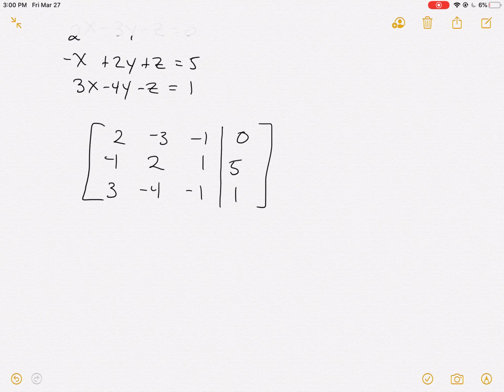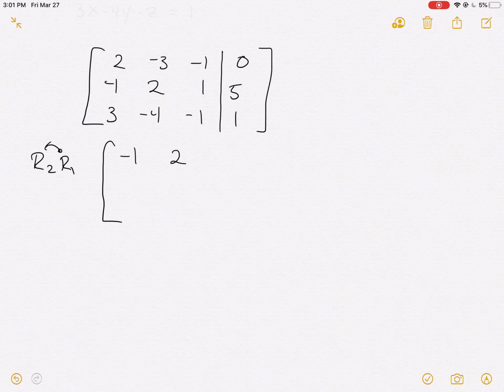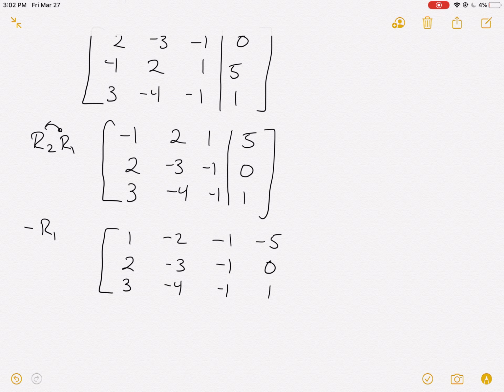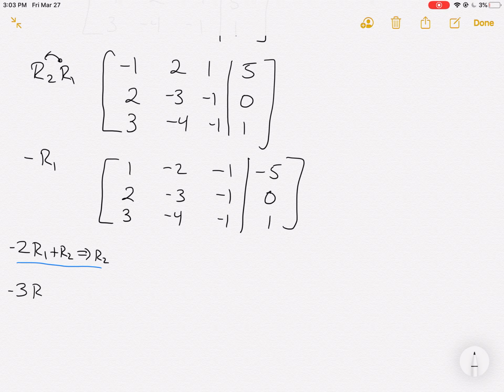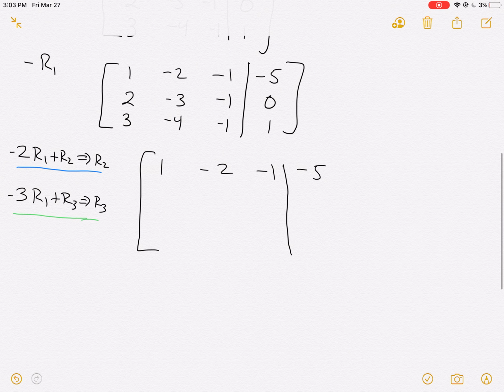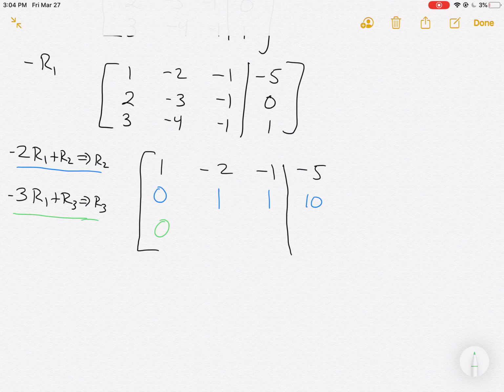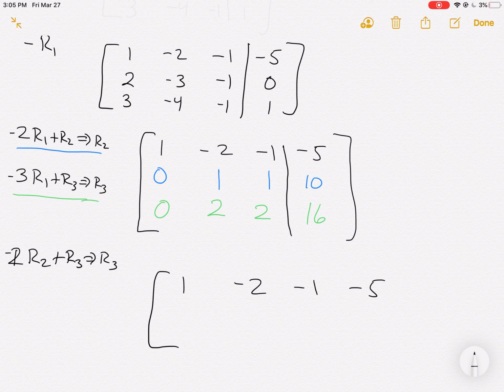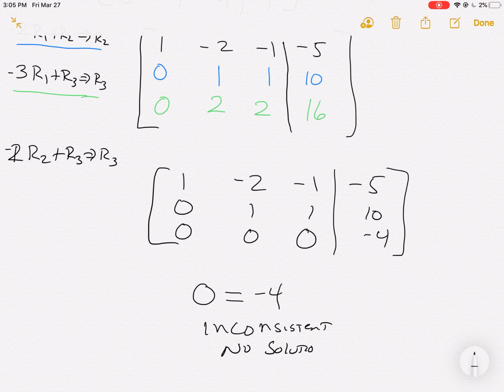Math 370 Example 11.2 #52